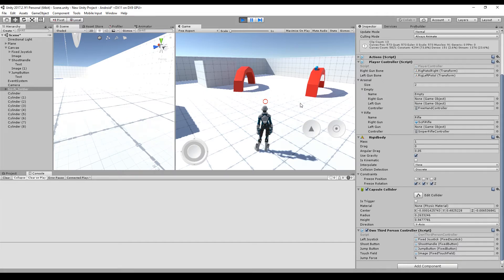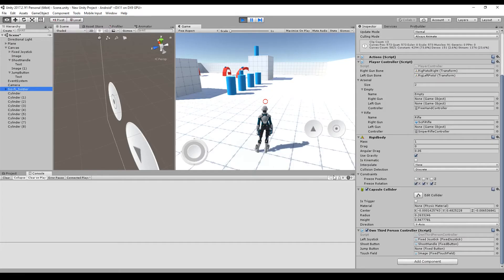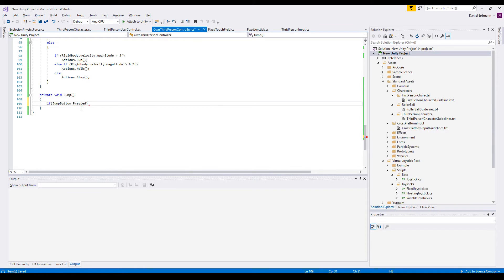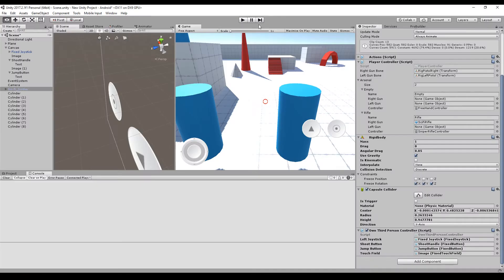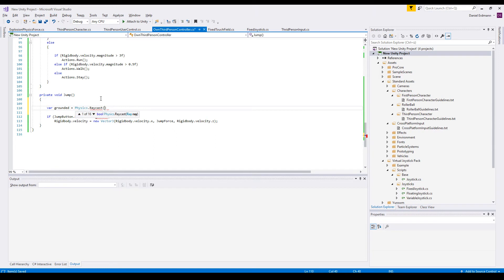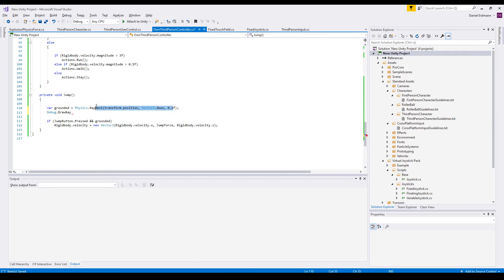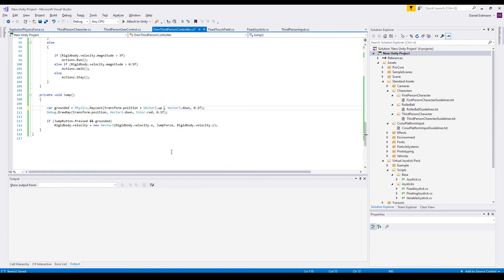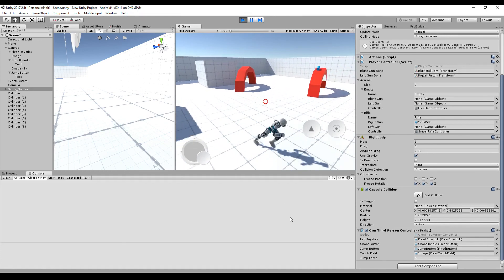Create a Jumping System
I will show you how to create a Jumping System in Unity. The hardest part is to prevent a double jump or mid air jumps. We will prevent this by a grounded check. Have fun!

        var grounded = Physics.Raycast(transform.position + Vector3.up * 0.05f, Vector3.down, 0.1f);
        Debug.DrawRay(transform.position + Vector3.up * 0.05f, Vector3.down, Color.red, 0.1f);

        if (JumpButton.Pressed && grounded)
            Rigidbody.velocity = new Vector3(Rigidbody.velocity.x, JumpForce, Rigidbody.velocity.z);
            Actions.Jump();